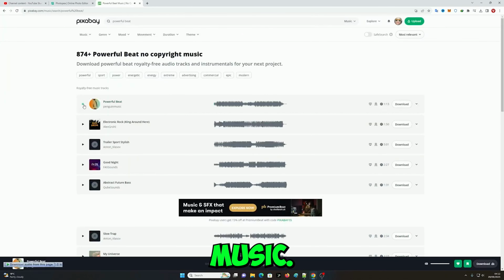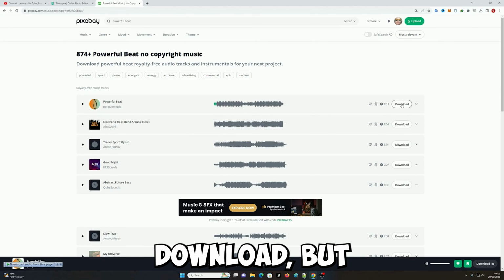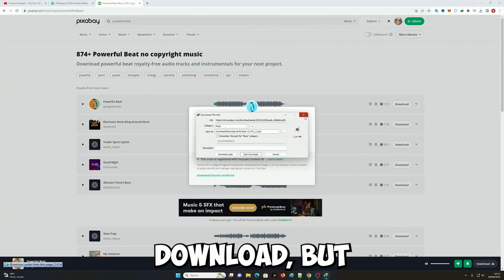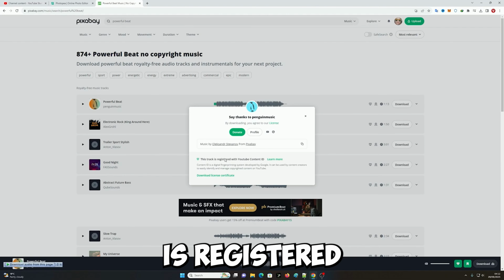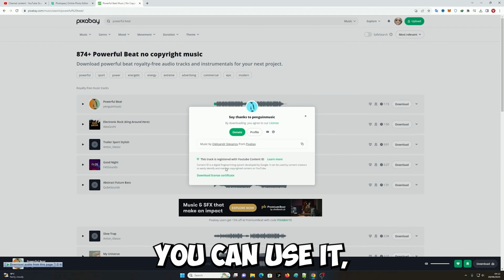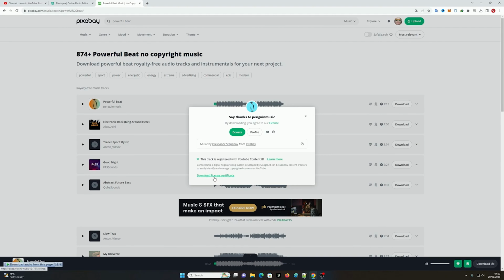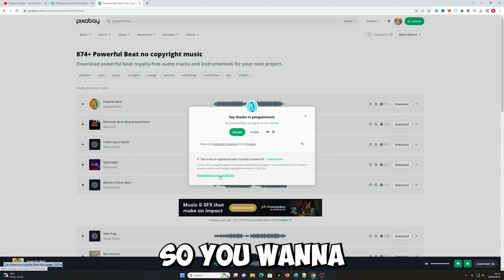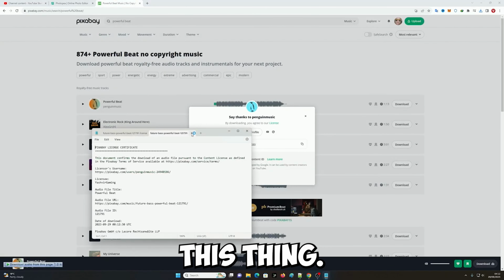UPDATED: Remove a YouTube Content ID Claim with a Pixabay License Certificate (PROOF)